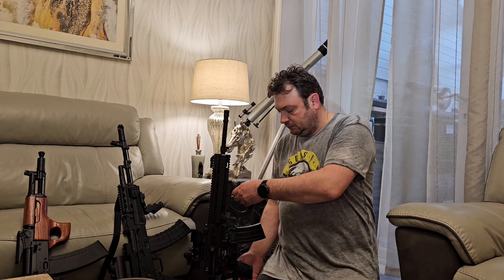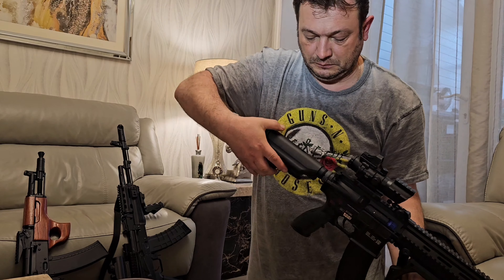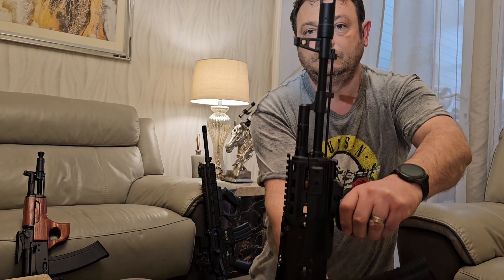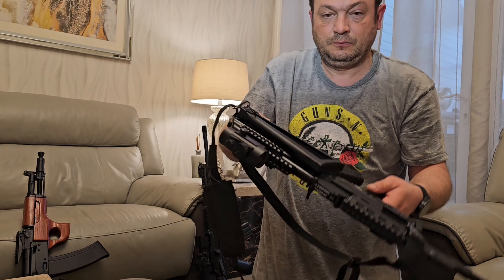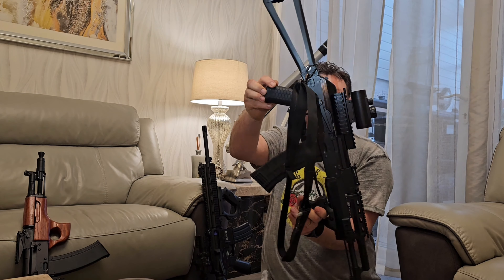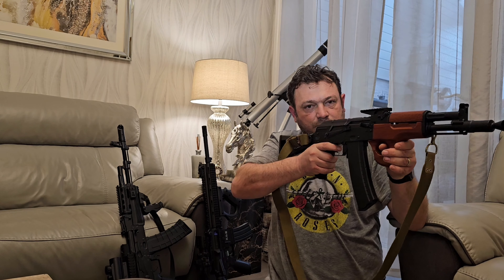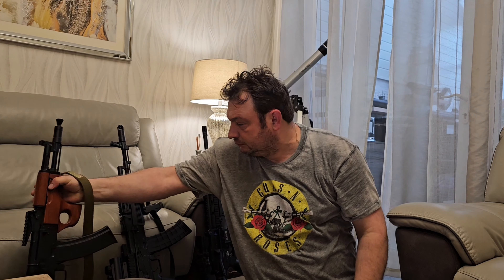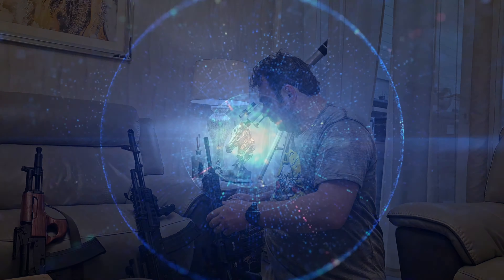Cyma and Specna Arms airsoft replicas